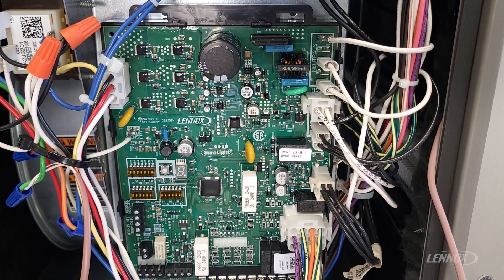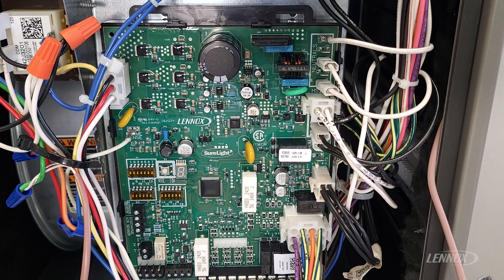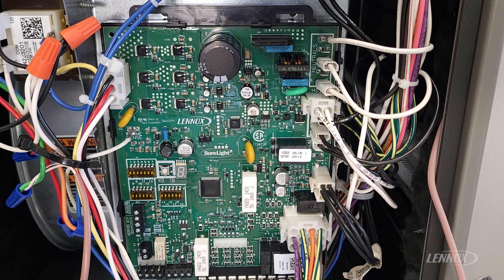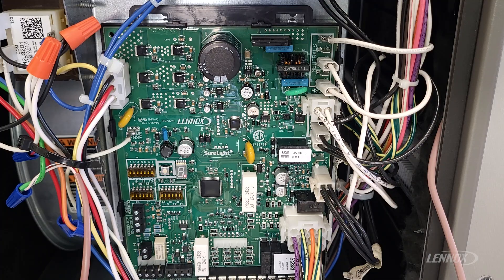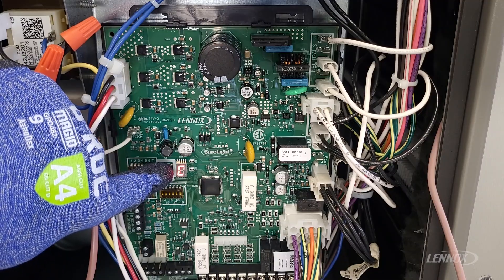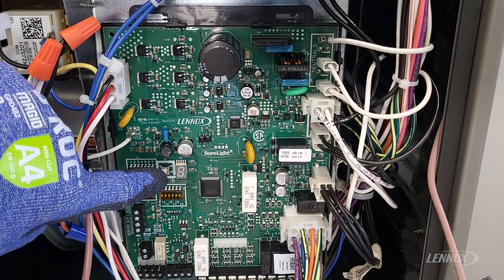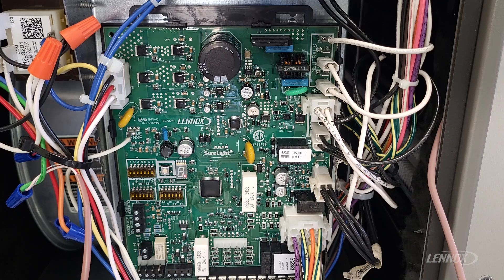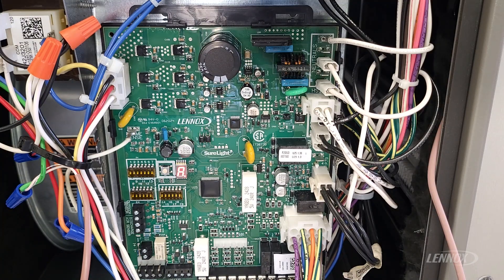Lennox Furnace Control Board Troubleshooting | Error Code 203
Having trouble with Error Code 203 on a Lennox furnace? This video walks you through the furnace control board troubleshooting process, including how to properly program a replacement control board to match a system’s BTU and blower capacity.

What You’ll Learn:
- What Error Code 203 means and why it appears
- How to use the push button to enter programming mode
- How to match the correct size code using install instructions
- How to confirm successful programming

Make sure to refer to the installation manual that comes with the control board for accurate size code matching.